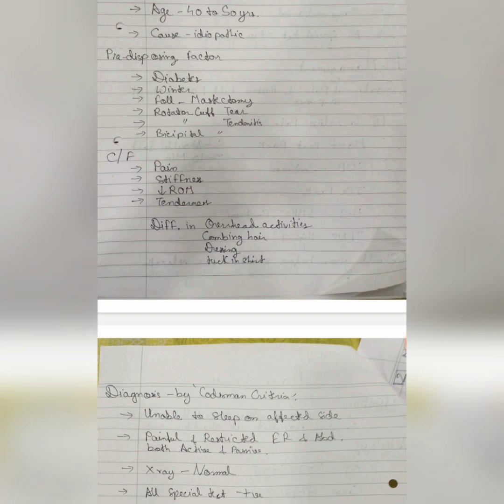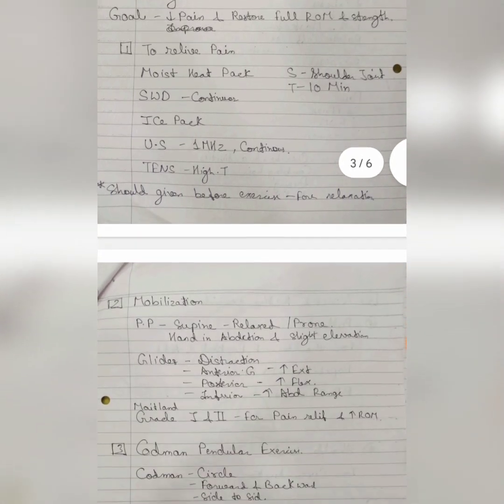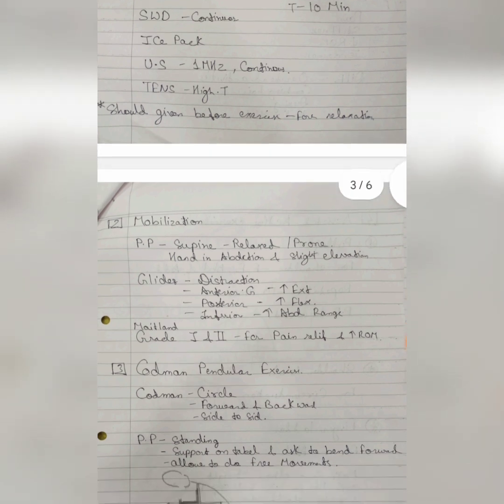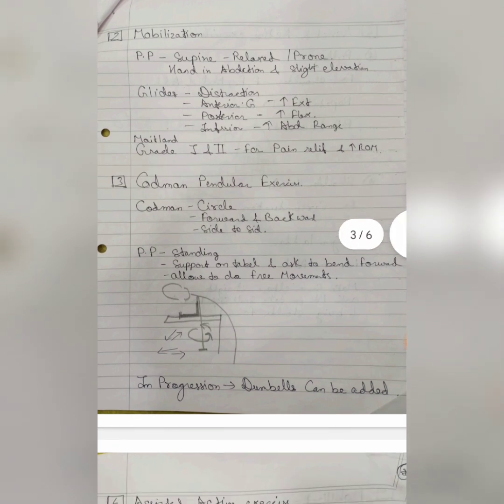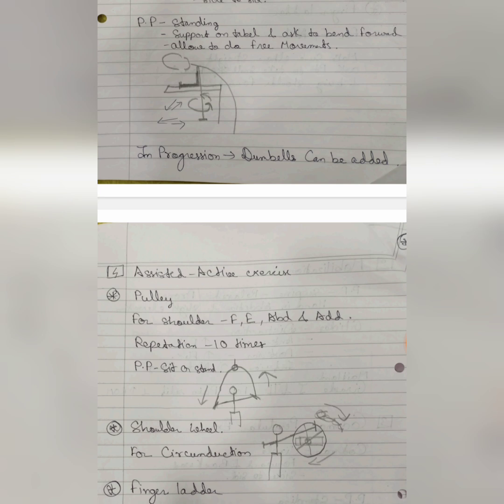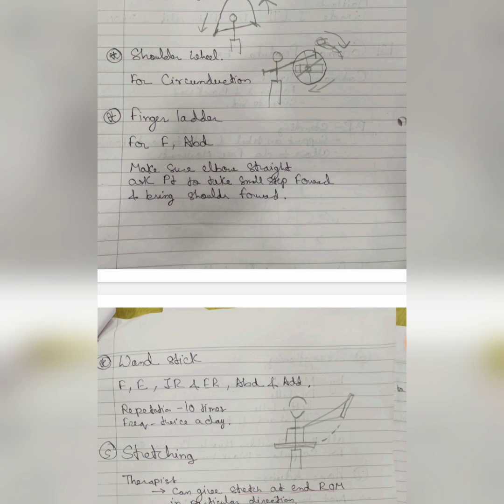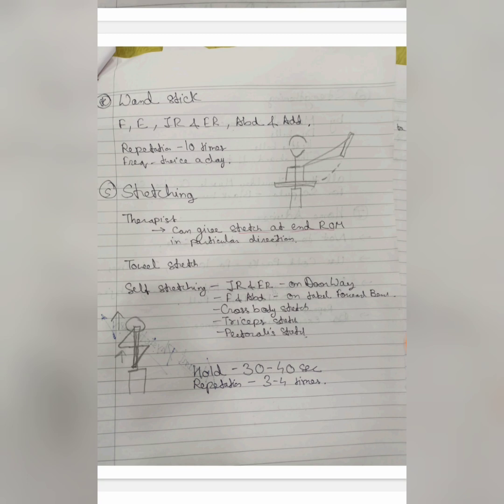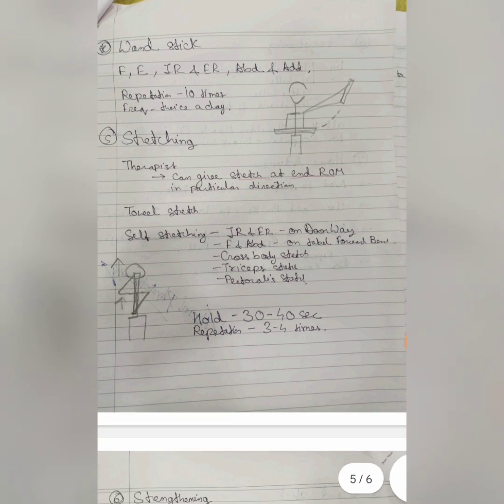PT- Management of Frozen shoulder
Hope it's an useful video guys..Do
 your best in exams..Best of luck👍🏻